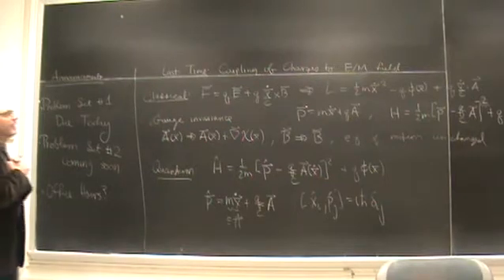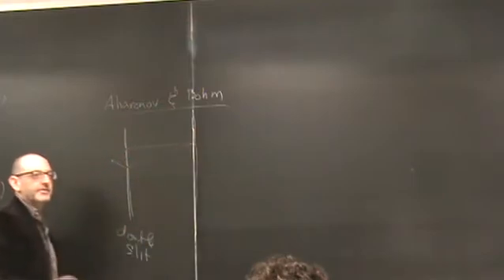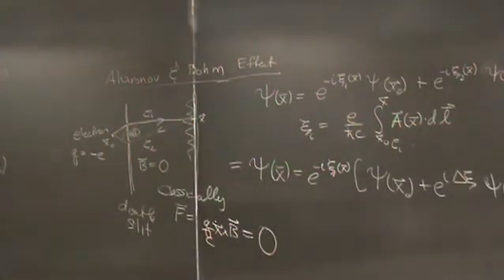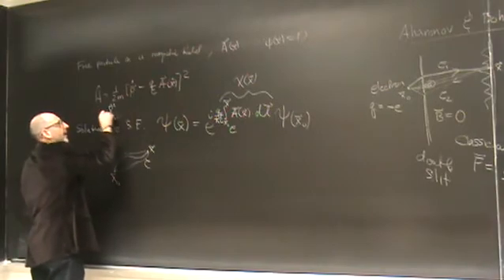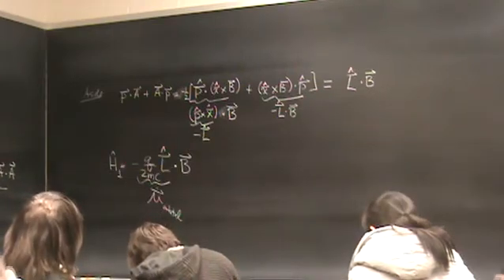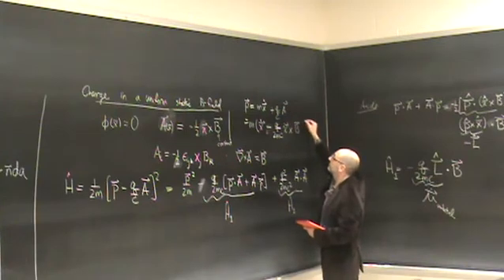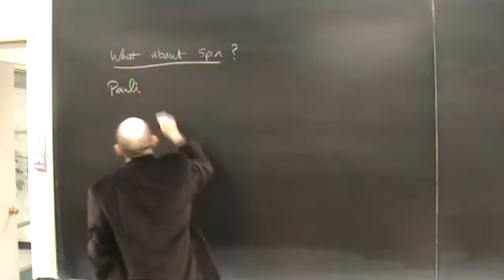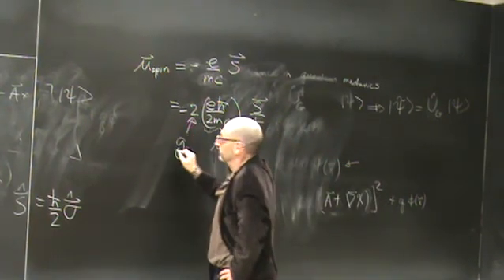Lecture 3: Charged particles in uniform B-fields, Aharonov-Bohm, Magnetic dipole interactions & spin